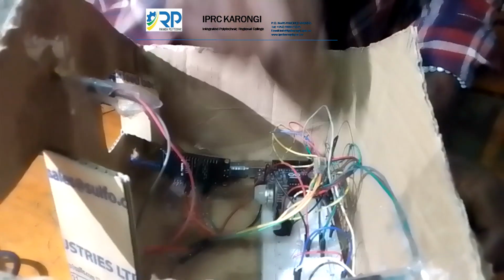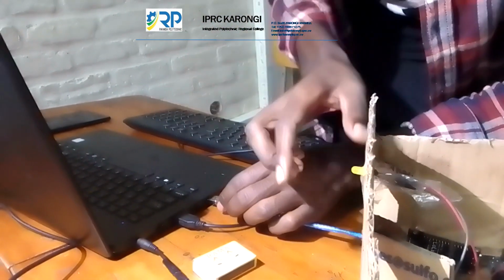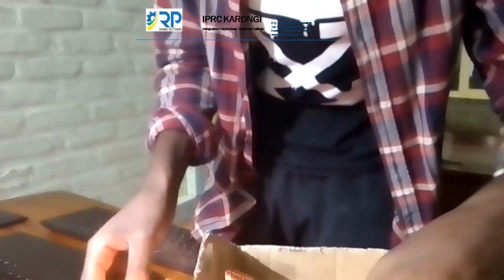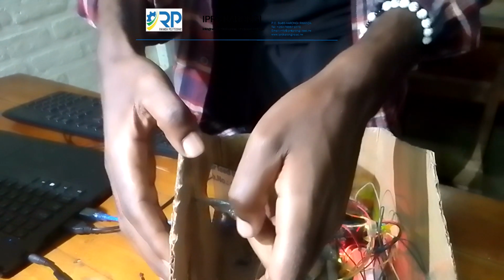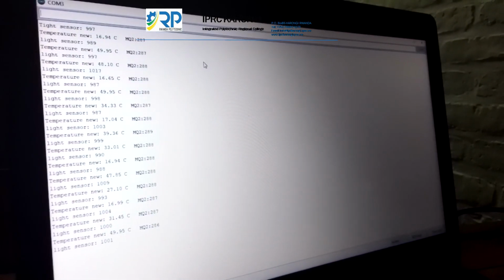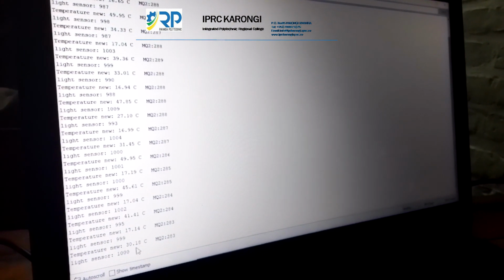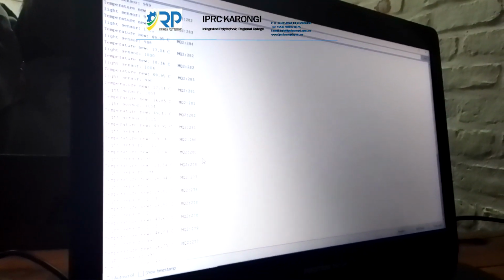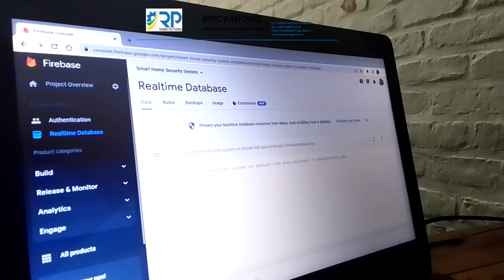how to make smart home security system using new technology follow this video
this developed by Group 1 located in IPRC Karongi
REG NO: 20RP06141
                 20RP02515
                 20RP03627
                 20RP05984
                 20RP02234
                 20RP07042
                 20RP10223